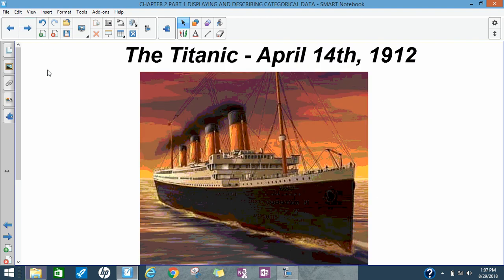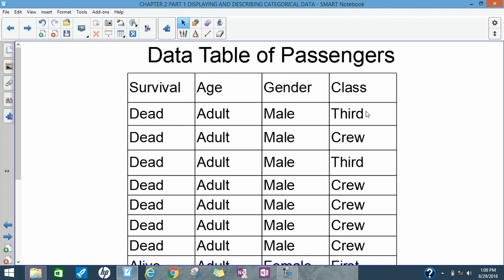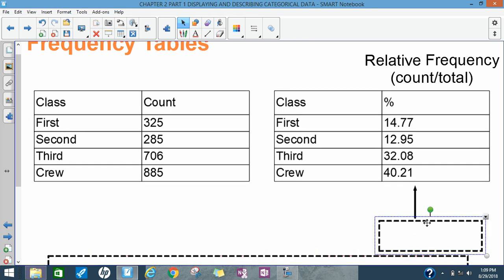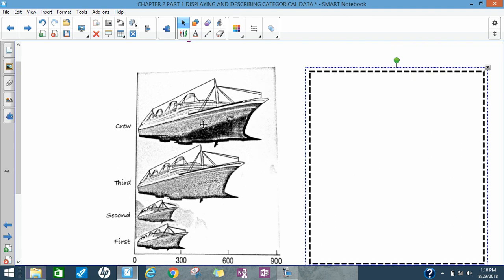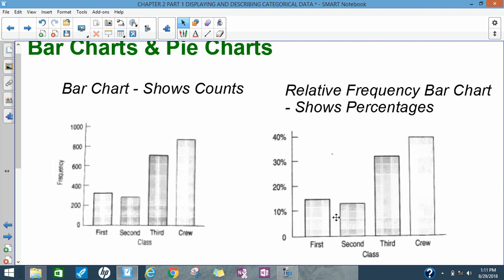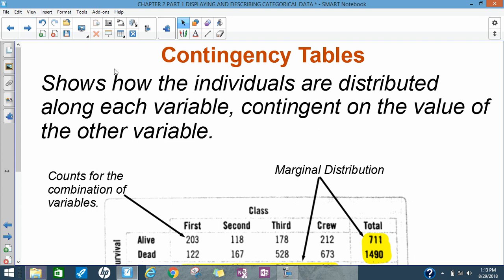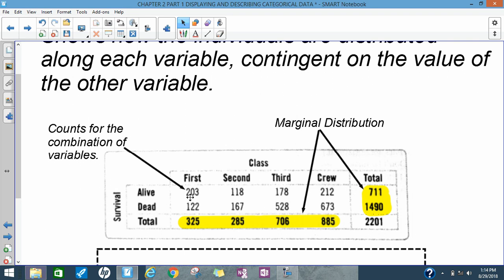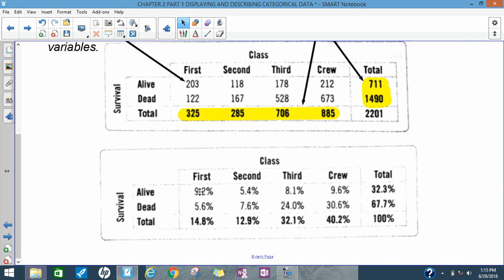CHAPTER 2 PART 1 DISPLAYING AND DESCRIBING CATEGORICAL DATA